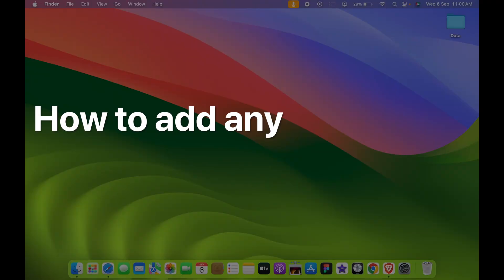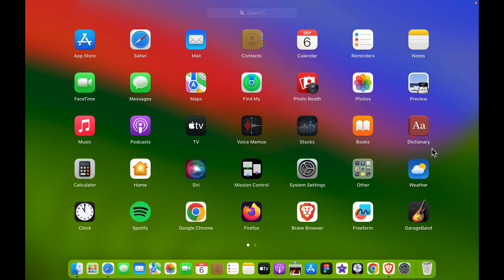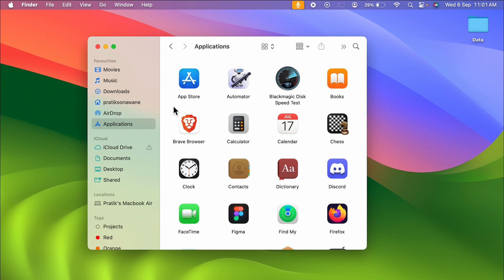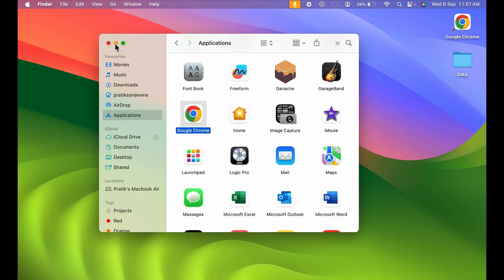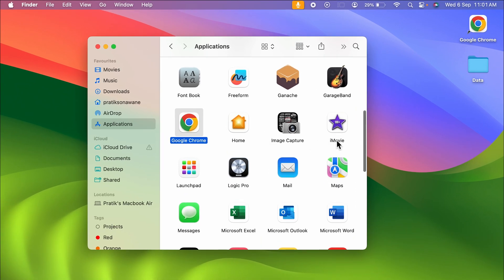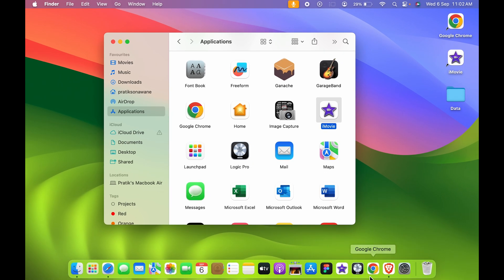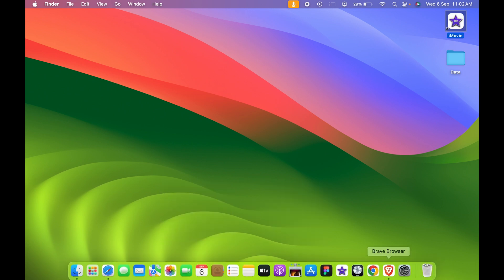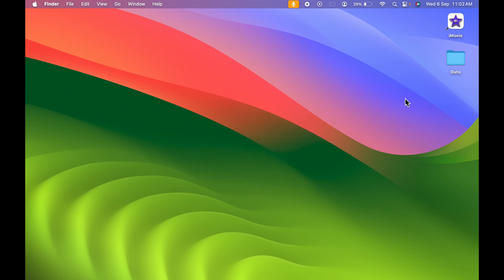Add Apps to Mac Desktop - Move, Put Apps on Mac Home Screen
Want to know how to add any application to your Mac desktop? In this video I have explained how adding applications to the Mac desktop will help you launch them quickly. This step-by-step video will help you check your apps without the need of going through the list of installed apps on Launchpad.